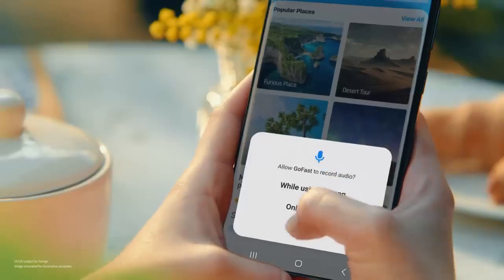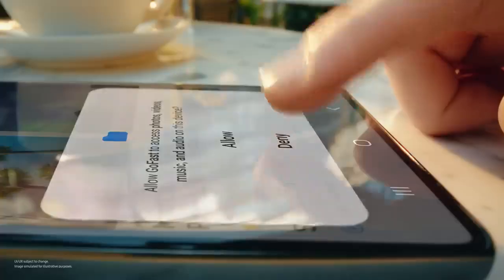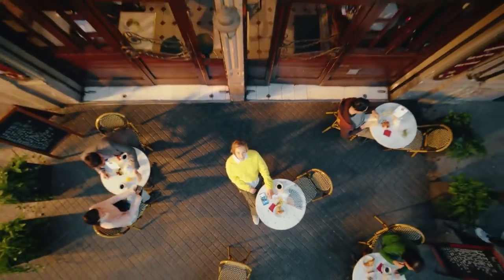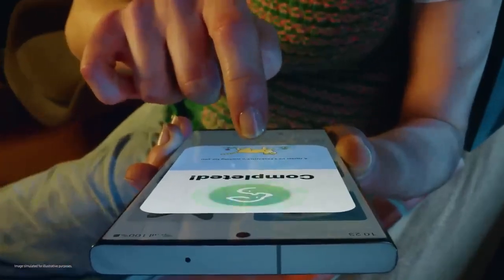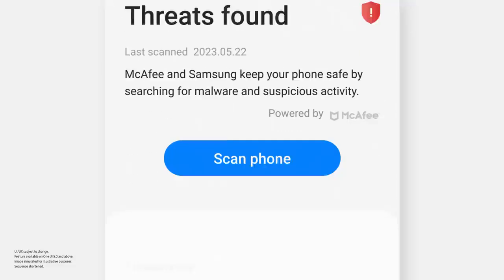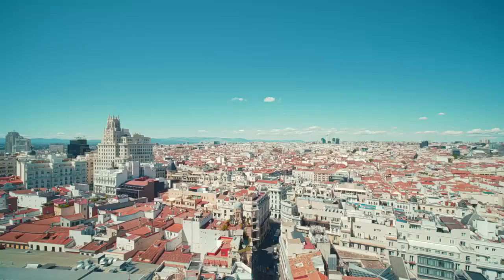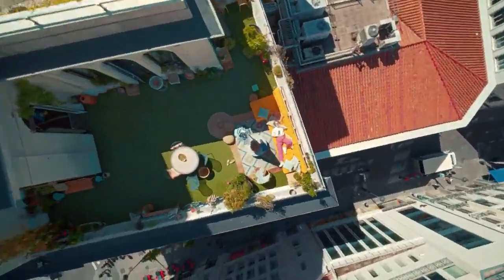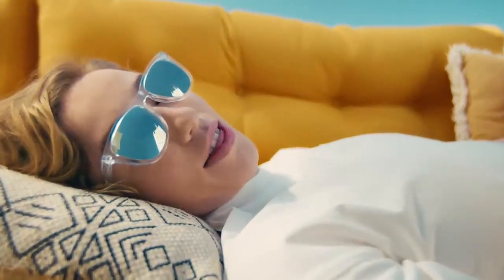S23 series watch tha video